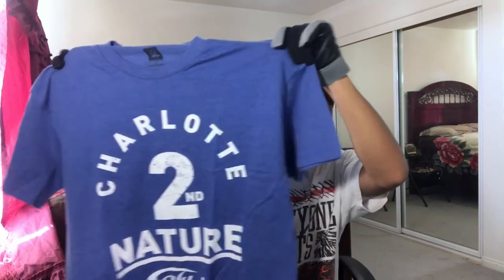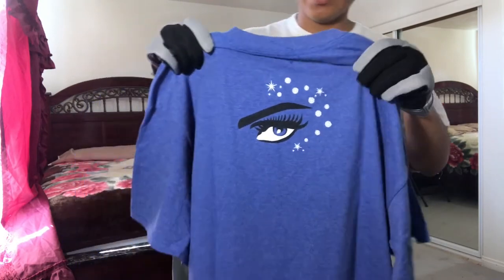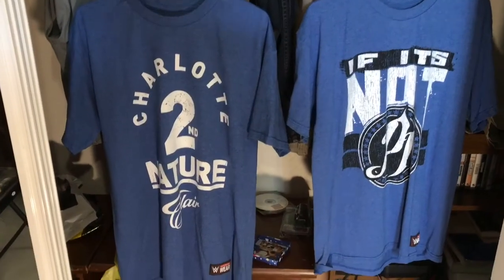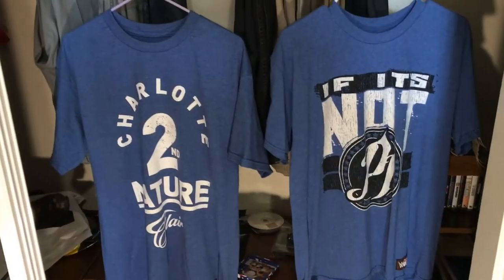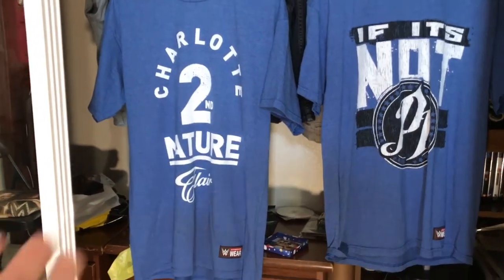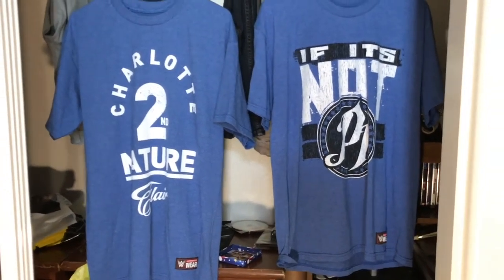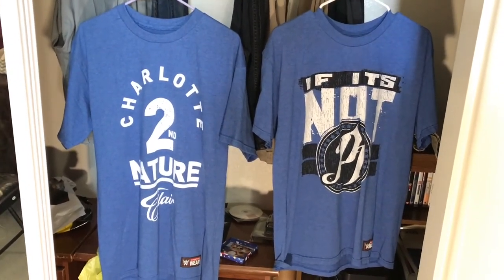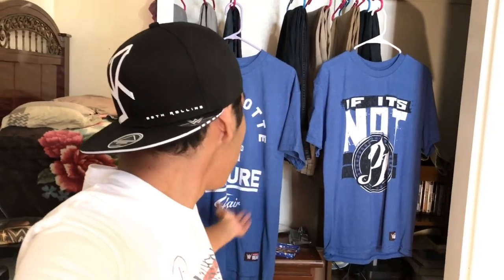WWE Shop Unboxing: Charlotte Flair 2nd Nature Shirt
FOOTAGE RECORDED ON IPHONE 7 PLUS

All WWE programming, talent names, images, likenesses, slogans, wrestling moves, trademarks, logos and copyrights are the exclusive property of World Wrestling Entertainment, Inc. and its subsidiaries.